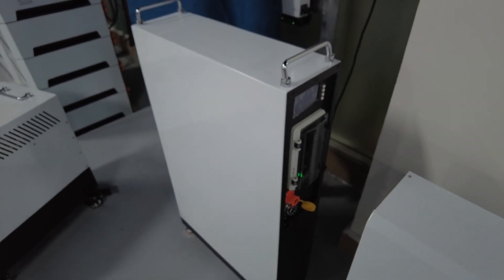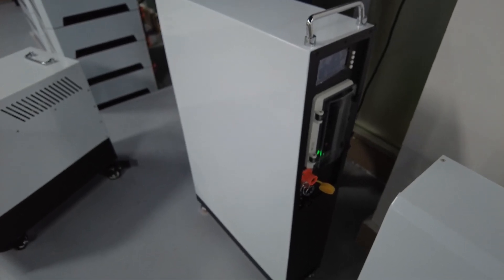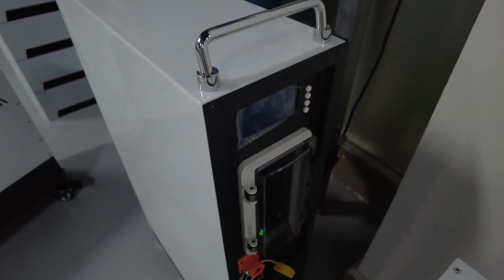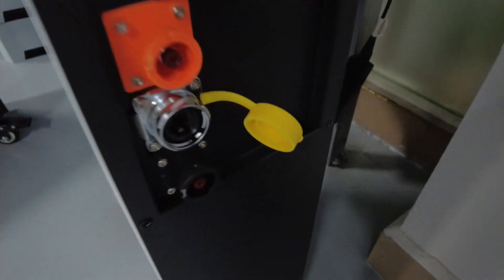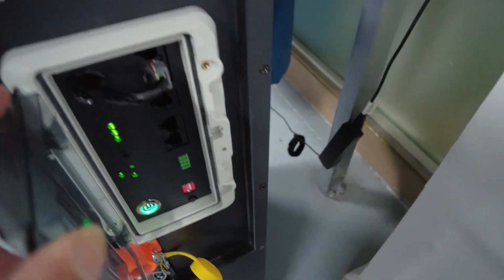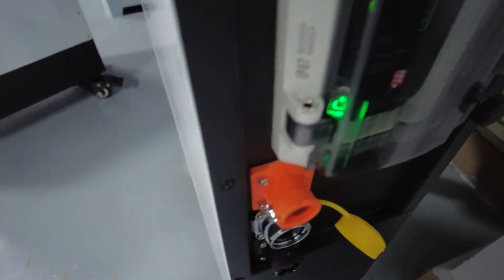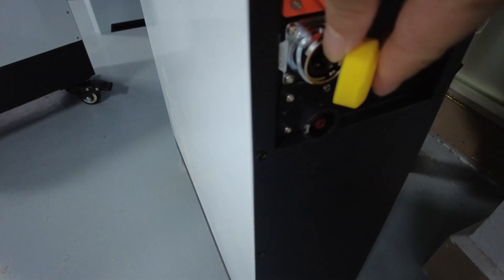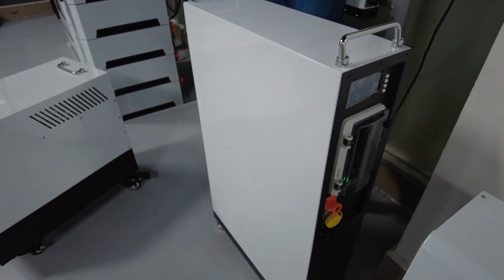48v 200ah Portable Powerwall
Linkage Electronics (HK) Co.,Limited
cellcronic powerwall lifepo4 5kw-48v
lifepo4 battery powerwall 5kw-48v
10kw Powerwall
20kw
LiFePO4 powerwall
MeritSun Powerwall reviews
diy 48v powerwall
48v - 9.6kwh lg powerwall
Tesla Powerwall 20kw
10kwh Powerwall
5kw
Big Battery 48V KONG 12kWh Powerwall
9.6 kwh lg
tesla powerwall 48v
big battery
48v powerwall
48v lifepo4 powerwall
for sale ebay
24v vs 48v powerwall
powerwall 48v 200ah
tesla powerwall lithium ion battery 10kwh 48v 200ah lithium battery
bigbattery 48v kong 12kwh powerwall
lifepo4
Big Battery 48V
10kw
Tesla Powerwall for sale ebay
Tesla Powerwall 48v
Powerwall Kit
5kw Powerwall
Tesla Powerwall LiFePO4
tesla
Tesla Powerwall wholesale